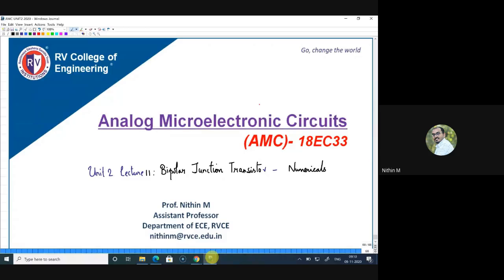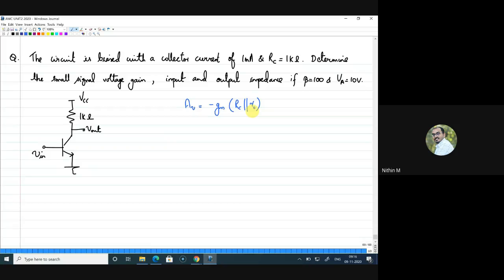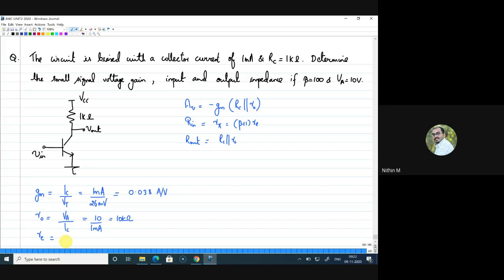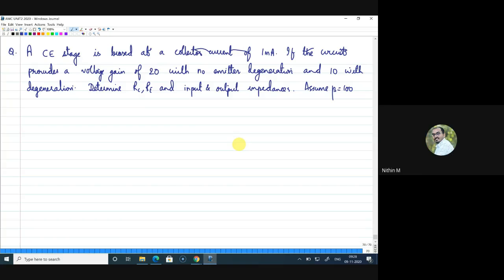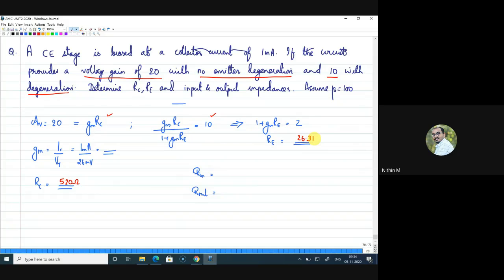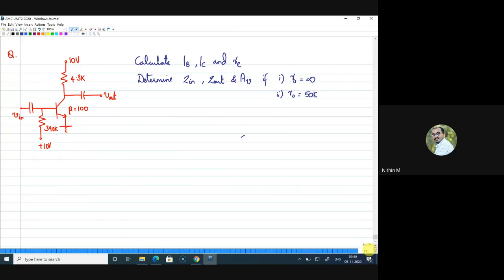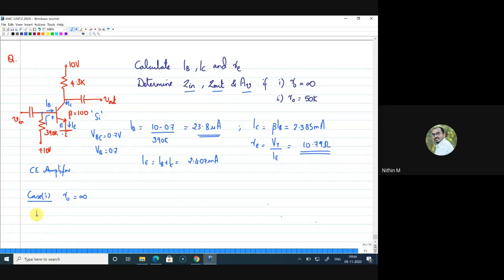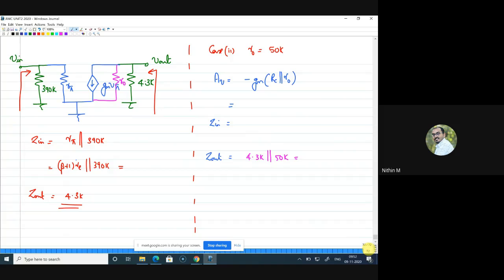AMC Unit 2 Lecture 11